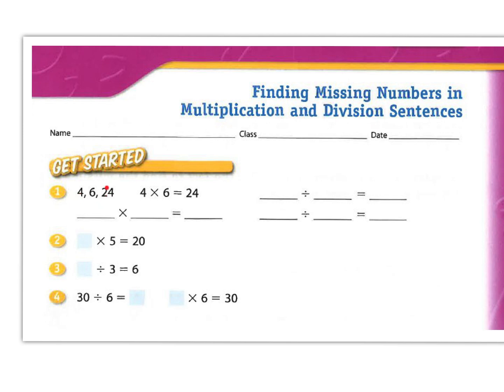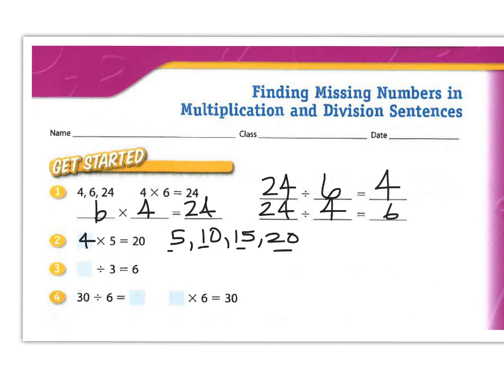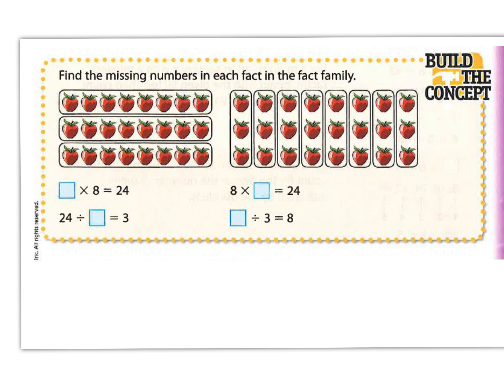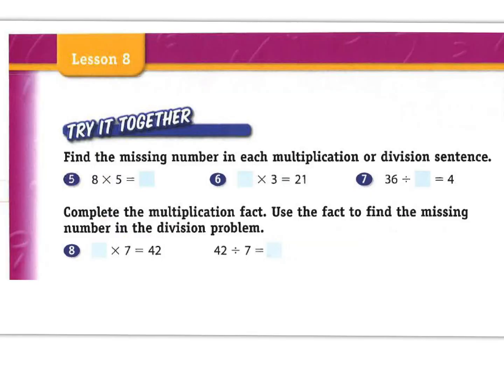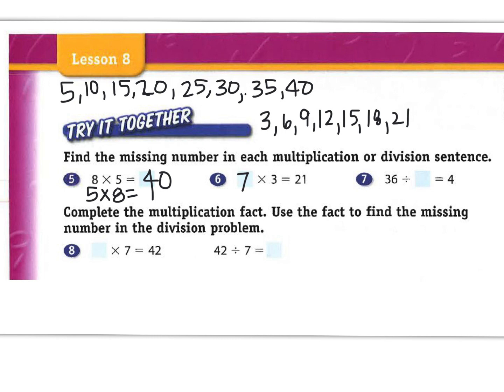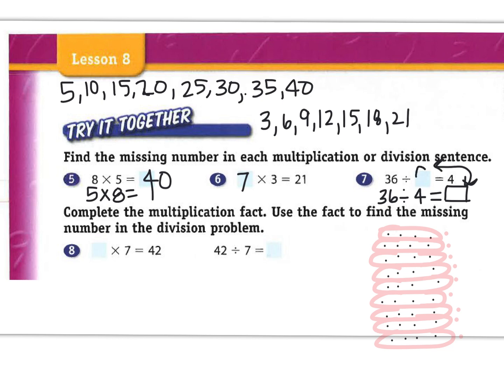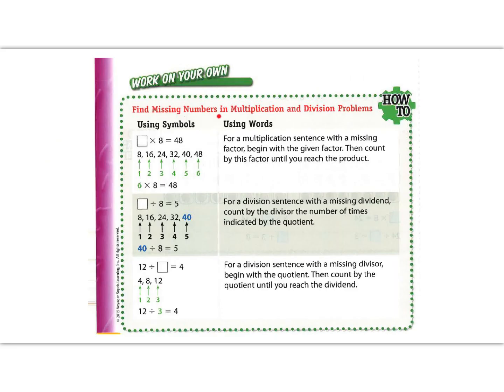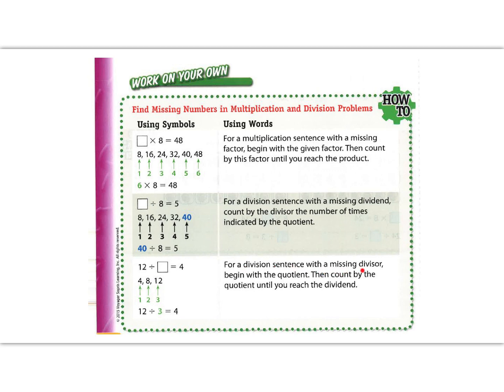VMath D 5.8